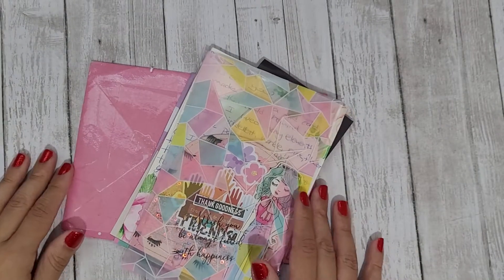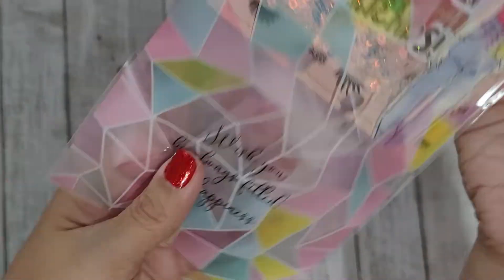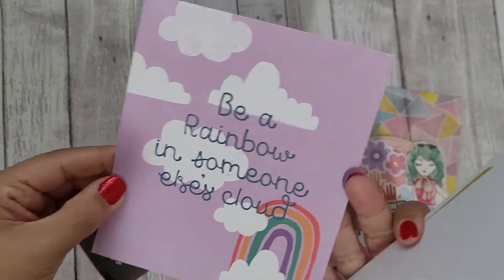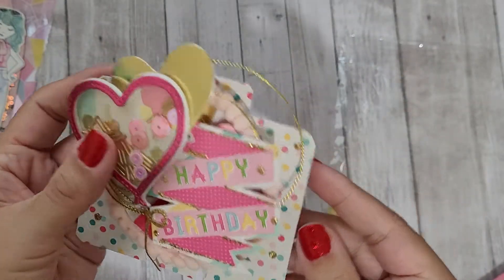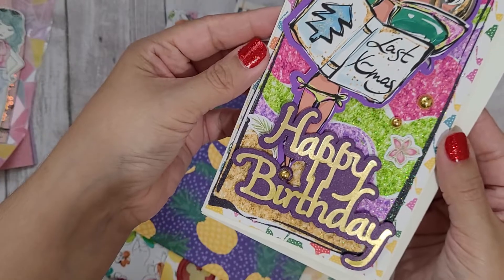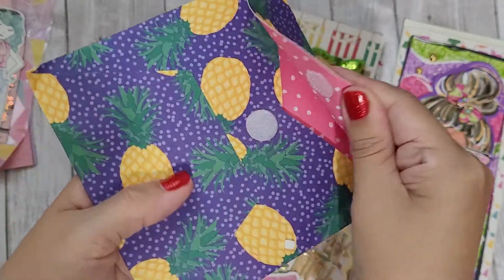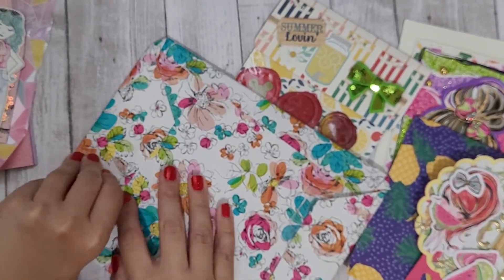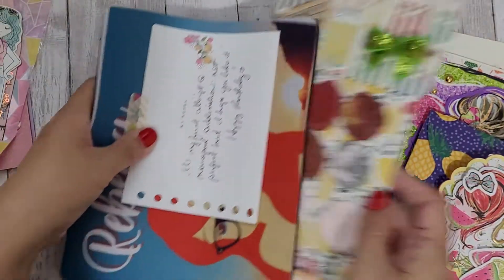🎀 Memorydex Challenge Entries #45-47: Solae and Craft, Lylo Crafts & Gift Diva 🎀